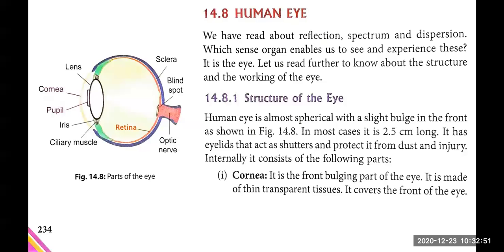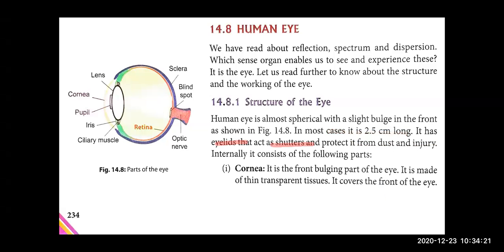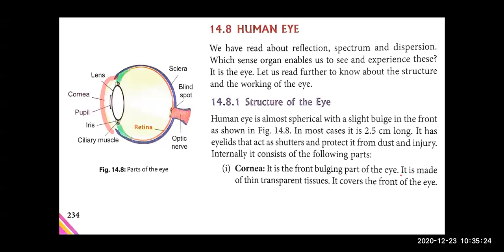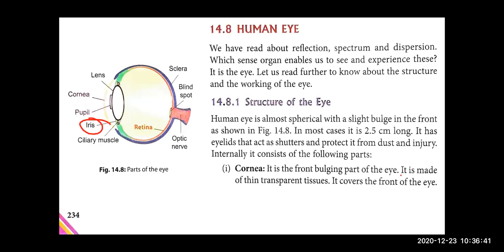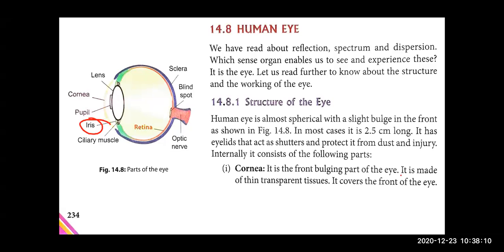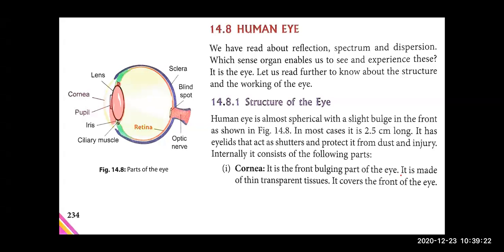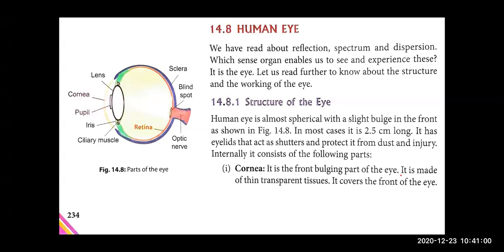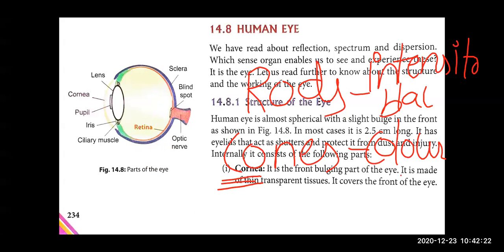VIII SCIENCE CH 14 STRUCTURE OF EYE PART I